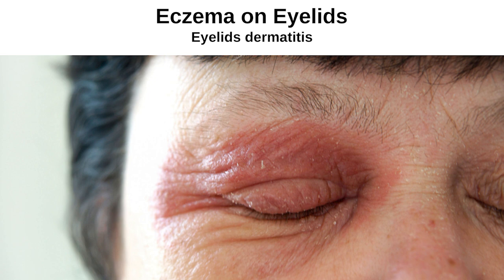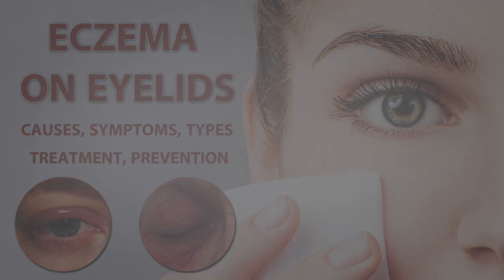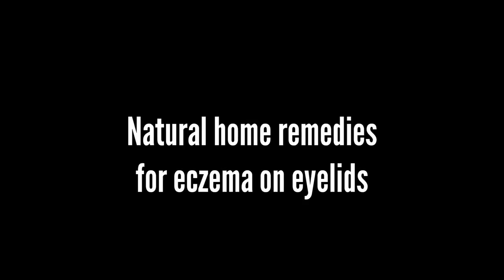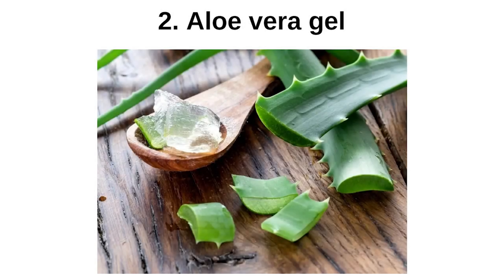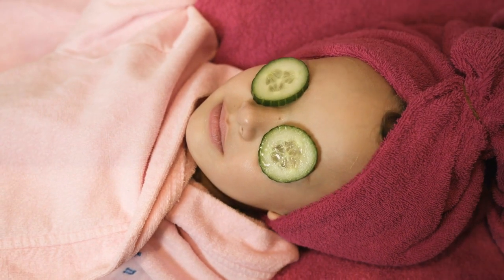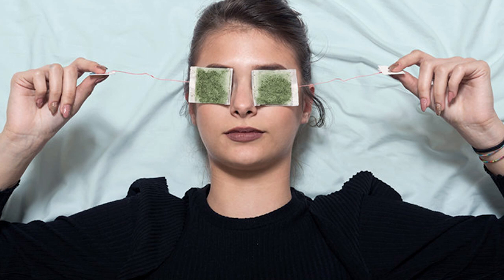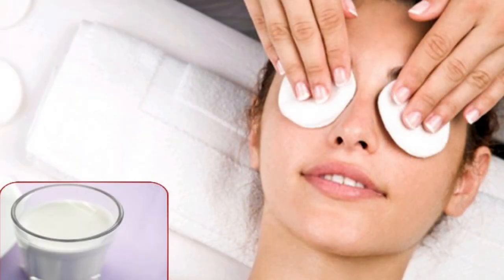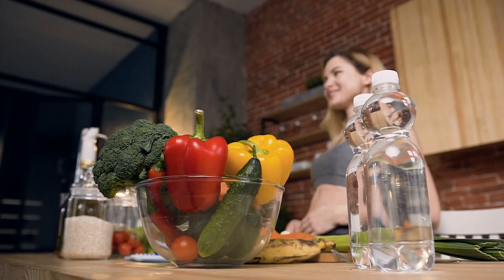10 Best Natural Home Remedies for Eczema on Eyelids | how to treat eczema eyelids 2021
Let's talk about natural home remedies for eczema on eyelids. You should clearly know, Home remedies and natural treatments cannot cure eczema, but they can help manage the symptoms and prevent flares.

Chapter:

00:00  What is eczema on eyelids?
00:19  Eczema on eyelids causes, symptoms, treatment, and prevention
00:33  Causes of Eczema on Eyelids
00:59  Natural home remedies for eczema on eyelids
01:11  1. Cold compression
01:20  2. Aloe vera gel
01:34  3. Cucumber slices
01:51  4. Green tea
02:20  5. Cold milk
02:36  6. Coconut oil
02:45  7. Honey
02:54  8. Dietary changes
03:06  9. Avoid strong heat sources
03:22  10.Wrap up in cold weather
03:38   Thanks, Please like, comment, and subscribe

Eczema on eyelids is a common condition that causes the skin on or around the eyelid to become dry, itchy, and irritated. Eczema on eyelids, also known as eyelids dermatitis, periocular dermatitis, or periorbital dermatitis.

If you want to get more information about eczema on eyelids, you may also see another youtube film about eczema on eyelids causes, symptoms, treatment, and prevention.

By the way, welcome to Anatomy Note Youtube Channel.

Causes of Eczema on Eyelids

The exact cause of eyelids eczema is unknown, and it is believed to be developed as a result of environmental and genetic factors in modern medicine.

In traditional medicine, it is explained that eczema is caused by the damage of the balance of the body organs natures, especially the skin natures, which is affected by various nature of internal and external factors.

10 Best Natural home remedies for eczema on eyelids.

1. Cold compression.
Apply a cold compress to the inflamed area to reduce itching, swelling, and redness.

2. Aloe vera gel.
Aloe vera gel is derived from the leaves of the aloe plant. People have used aloe vera gel for centuries to treat a wide range of ailments. One common use is to soothe eczema.

3. Cucumber slices.
Cucumber can also be an ideal solution for eczema on eyelids. A cucumber that has been kept in the refrigerator or cold water for about 10 minutes is sliced and applied to the eyelids, which can greatly reduce eyelids itching.

4. Green tea.
Green tea is very good for eye itching thanks to its anti-inflammatory properties. Two green tea bags are thrown into the boiled water. After waiting for 1-2 minutes, the bags are removed and left to cool until it reaches a temperature that will not harm the eyes than placed on the eyelids a...

5. Cold milk.
Milk application is another method that can be good for eye itching. A piece of cotton is dipped in cold milk, and this cotton is rubbed around the eyes. If this method is repeated morning and evening, it helps to reduce itching.

6. Coconut oil.
Coconut oil contains healthy fatty acids that can add moisture to the skin, which can help people with dry skin and eczema.

7. Honey.
Honey is a natural antibacterial and anti-inflammatory agent, and people have used it to heal wounds for centuries.

8. Dietary changes.
Certain foods can cause or reduce inflammation in the body, and making a few key dietary changes could help diminish eczema flares.

9. Avoid strong heat sources.
Sitting next to a fireplace or near a furnace may feel good, but it can make eczema symptoms worse.

10. Wrap up in cold weather.
Cold, harsh winter winds can dry out the skin and cause eczema flares. Keep the skin covered when temperatures are low. Also, consider covering the face with a scarf if eczema occurs on the face.

Don’t miss